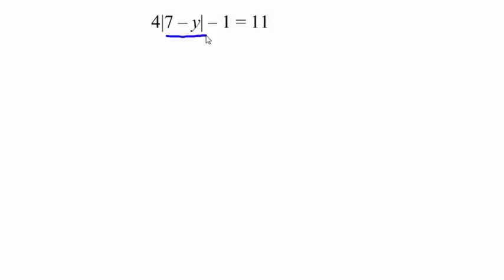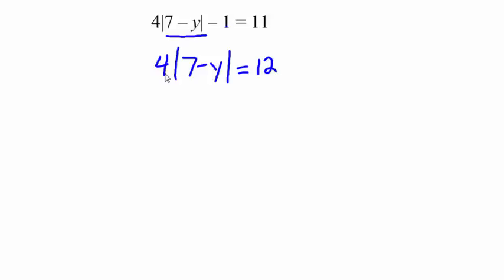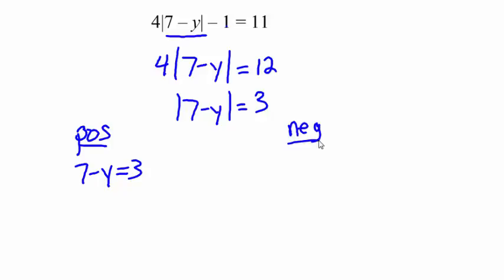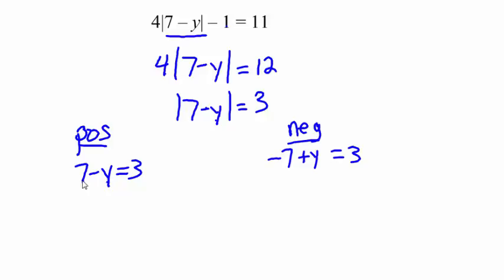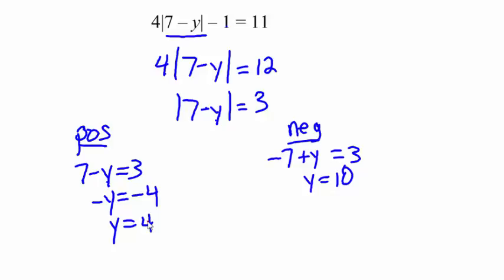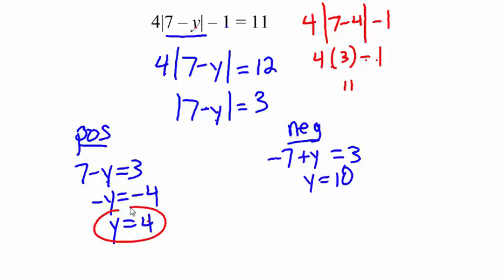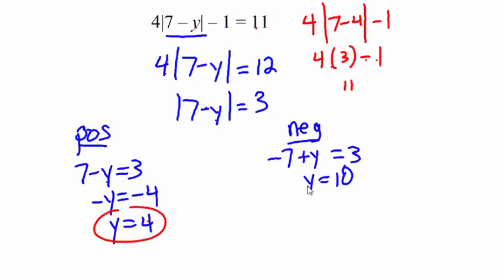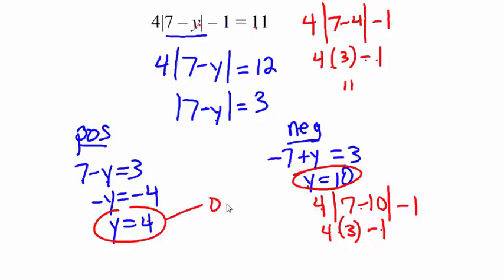Alg 2 WS 1.4 p13